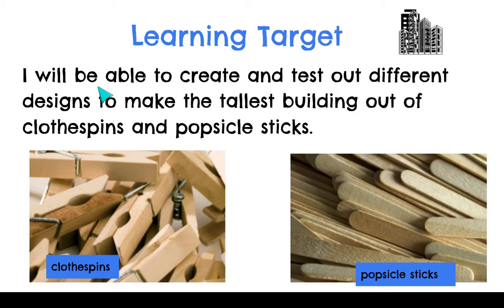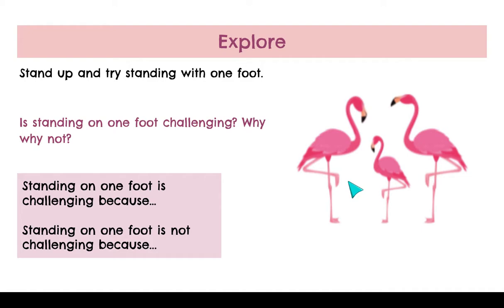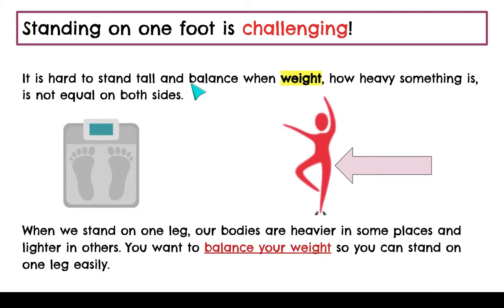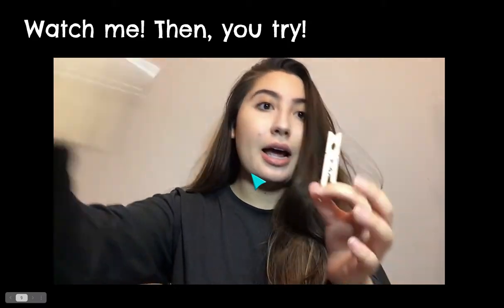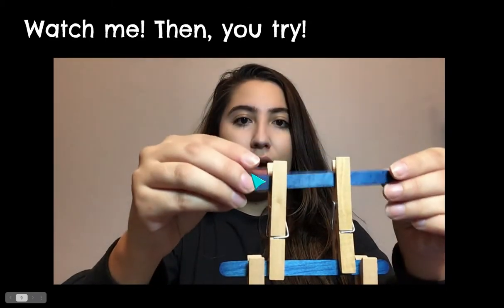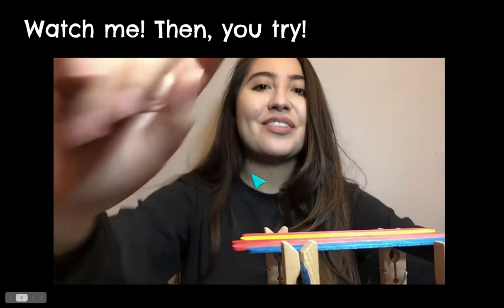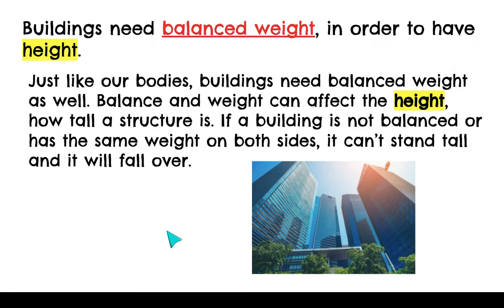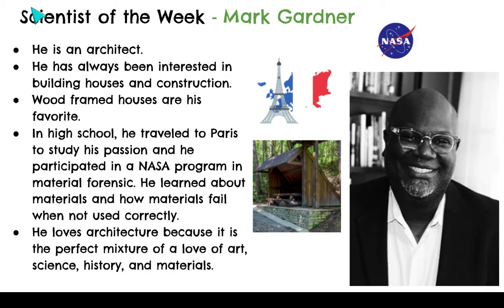USC Young Scientists Program - Kindergarten - Fall Semester- Week 7 - Clothespin Structures - Part 1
The USC Young Scientists Program strives to deliver quality science education weekly to a handful of LAUSD elementary schools. Due to the pandemic and prominence of virtual learning, videos like this one are being made to distribute to teachers. This week, we will be learning how balance and weight can affect height. We will also learn how architects consider balance, weight, and height to help design and create strong buildings.

Video created by Brittany Acevedo

Relevant Next Generation Science Standards:
K-2-ETS1-2. Develop a simple sketch, drawing, or physical model to illustrate how the shape of an object helps it function as needed to solve a given problem.

The featured scientist of this week is Mark Gardner. He is an architect. He has always been interested in building houses and construction. Wood framed houses are his favorite. In high school, he traveled to Paris to study his passion and he participated in a NASA program in material forensic. He learned about materials and how materials fail when not used correctly. He loves architecture because it is the perfect mixture of a love of art, science, history, and materials.

Video creado por Brittany Acevedo

El Programa de Jóvenes Científicos de la USC se esfuerza por brindar educación científica de calidad semanalmente a un puñado de escuelas primarias del LAUSD. Debido a la pandemia y la prominencia del aprendizaje virtual, se están realizando videos como este para distribuir a los maestros. Esta semana, aprenderemos cómo el equilibrio y el peso pueden afectar la altura. También aprenderemos cómo los arquitectos consideran el equilibrio, el peso y la altura para ayudar a diseñar y crear edificios sólidos.

Estándares científicos relevantes de próxima generación:
K-2-ETS1-2. Desarrolle un boceto, dibujo o modelo físico simple para ilustrar cómo la forma de un objeto lo ayuda a funcionar según sea necesario para resolver un problema dado.

El científico destacado de esta semana es Mark Gardner. Él es un arquitecto. Siempre le ha interesado la construcción de viviendas y la construcción. Las casas con estructura de madera son sus favoritas. En la escuela secundaria, viajó a París para estudiar su pasión y participó en un programa de la NASA en material forense. Aprendió sobre los materiales y cómo los materiales fallan cuando no se usan correctamente. Le encanta la arquitectura porque es la mezcla perfecta de amor por el arte, la ciencia, la historia y los materiales.

¡Disfrutar!